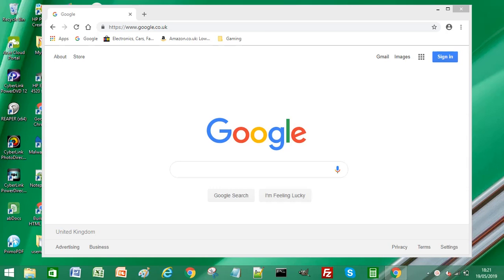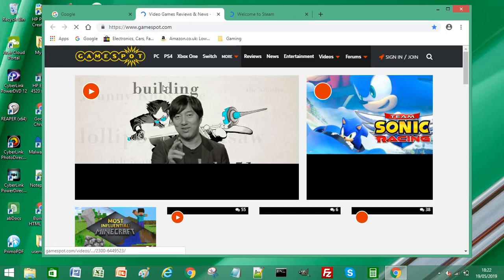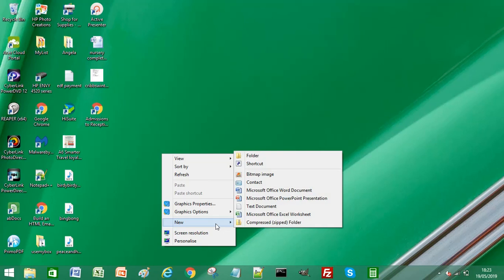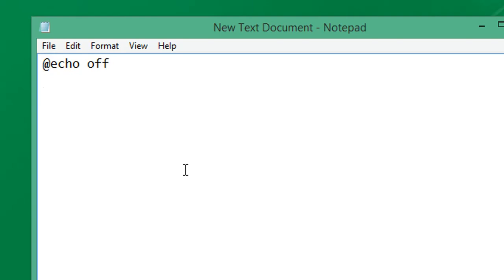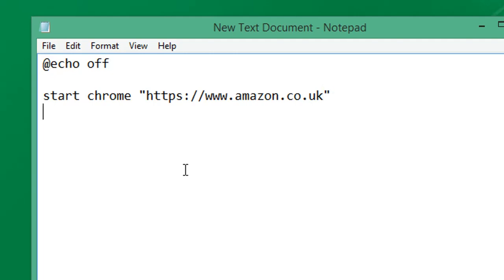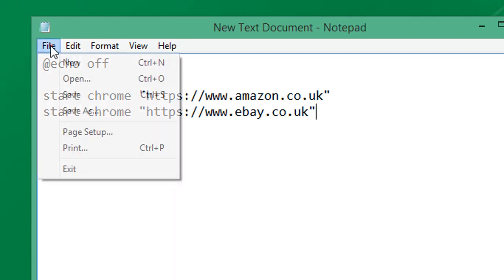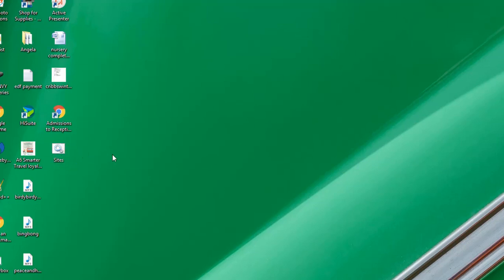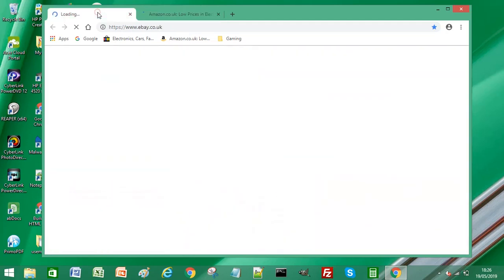How to Open Multiple Sites at same time in Chrome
Learn how to open multiple sites at same time in Chrome. Opening multiple sites at same time in Chrome can be a very useful tip, especially if you access the same sites on a daily basis.

There are two methods to open multiple URL's in Chrome, accessing your bookmarks bar is the first option and the second option is by creating a Windows batch file, this method also means that Chrome does not have to be opened first.

Opening multiple websites in Chrome simultaneously is an efficient method which can help save time if you have a requirement to access multiple websites daily.